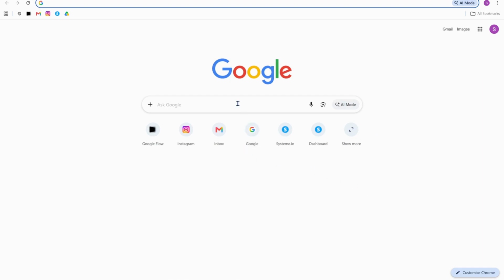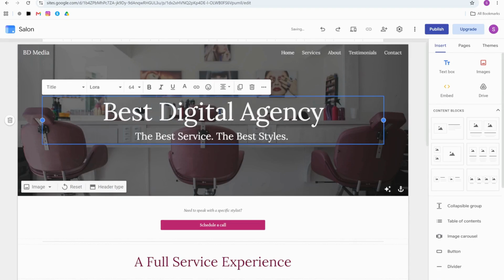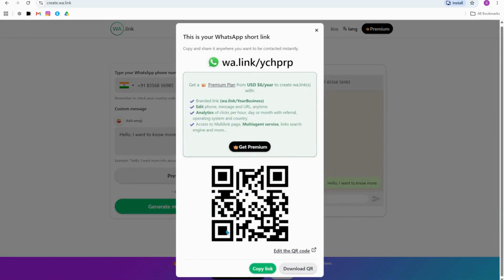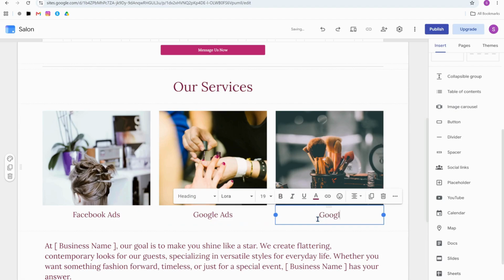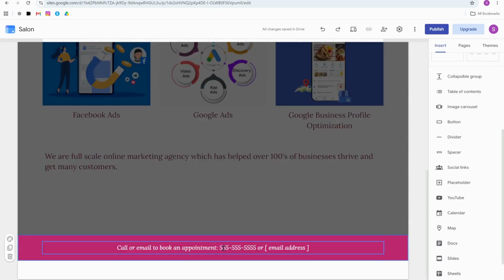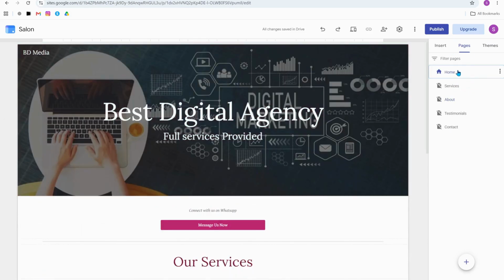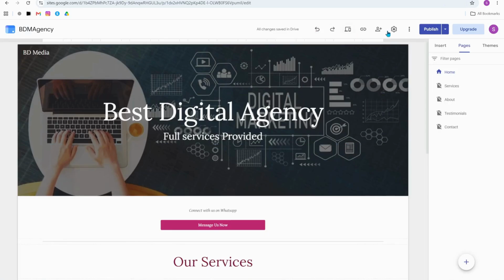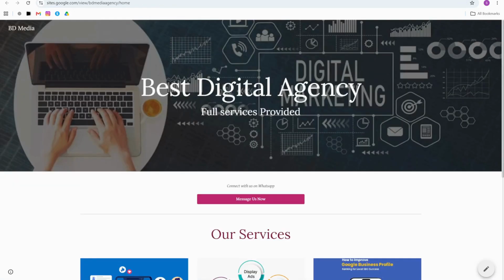Make free Website and Host it on Google Drive | GoogleSites Tutorial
Learn how to create a website for free using Google Sites. This step-by-step tutorial helps you build a professional business site today.

If you need a simple way to showcase products or services, this Google Sites tutorial is designed for you. You do not need coding skills or expensive hosting plans, as a standard Google account is the only requirement to get started. I will walk you through the entire process, from setting up your pages to publishing your site live on the internet.

We will cover the essential steps to build a website for free, including editing your text and images to match your brand. The website will be then hosted on Google Drive so easily, which can be fine tuned anytime.